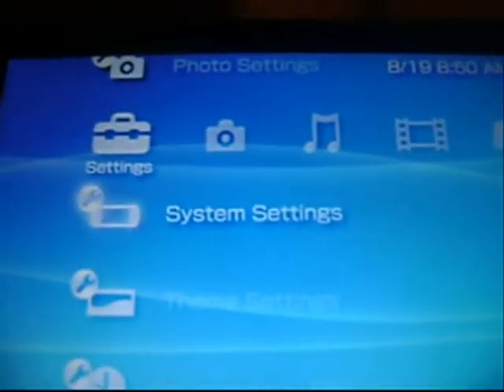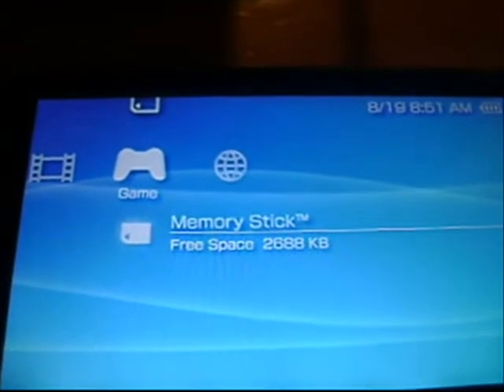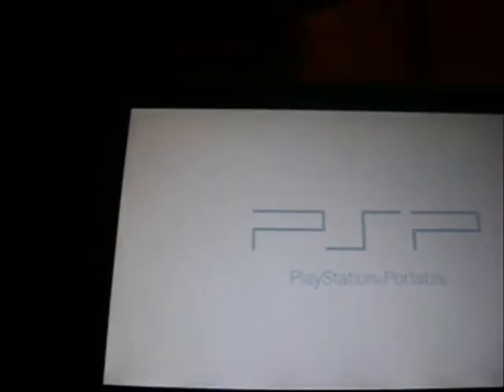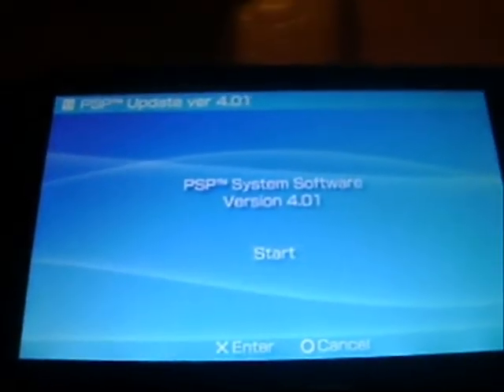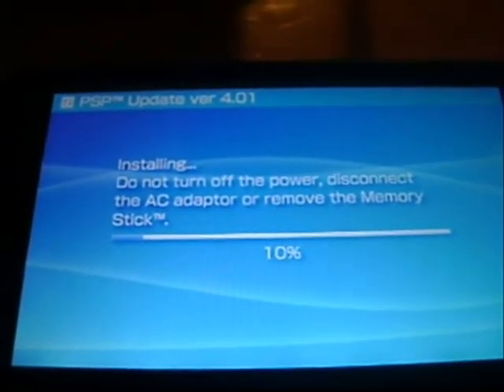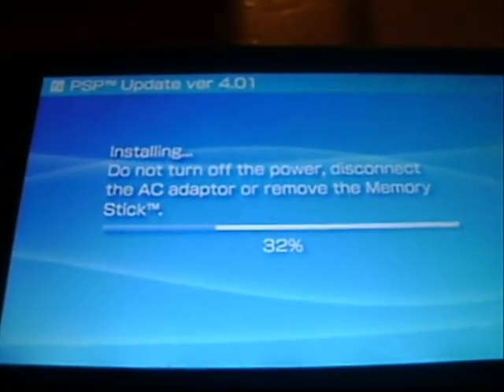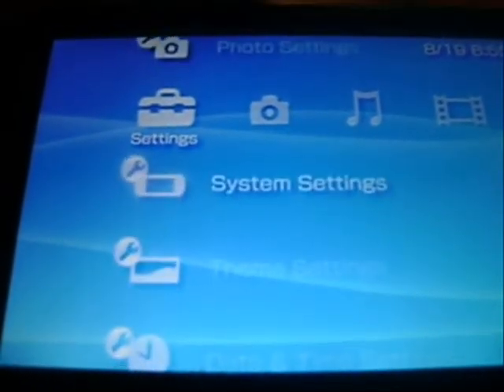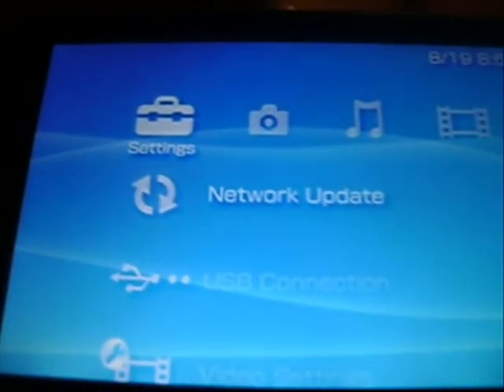4.01 M33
How to update from firmware 3.90 M33 to 4.01 M33.

Rar file containing needed files:

Like the quality of the video? Its my brand new camera Sony Cybershot DSC-S730